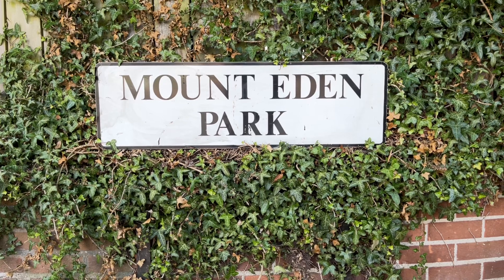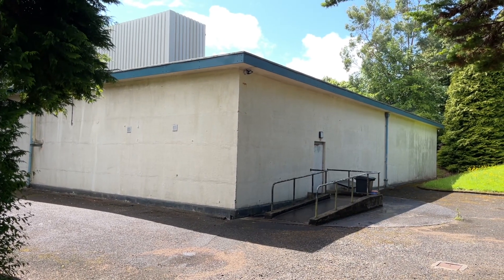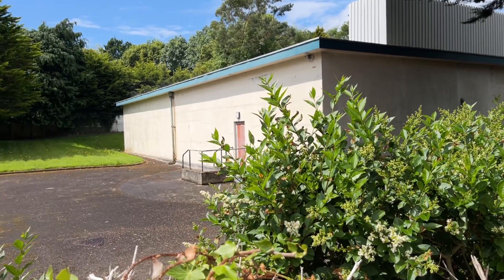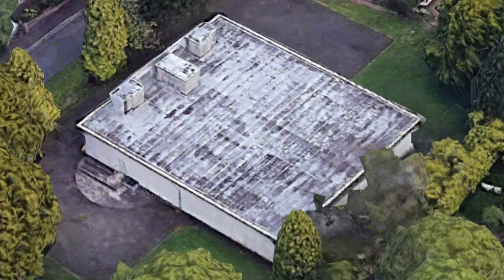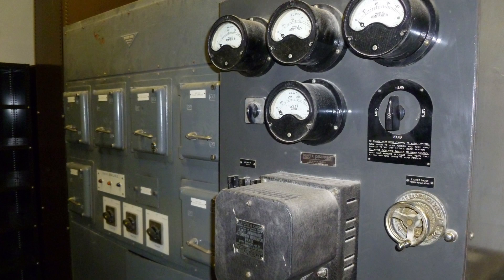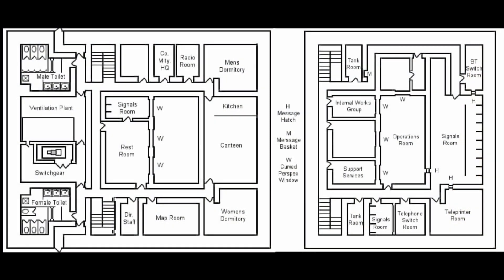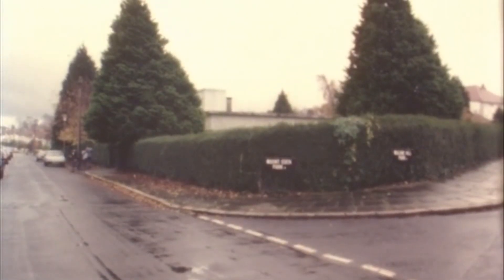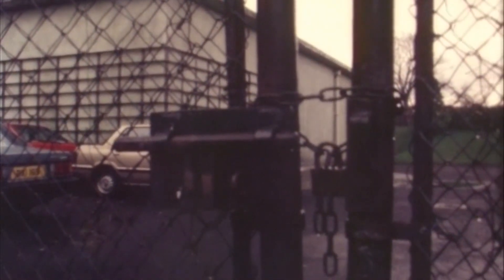Belfasts Hidden Nuclear Bunker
Located in a leafy residential area sits the Mount Eden Park Regional War Room. From 1953 this building would have been the place that Northern Ireland would have been run from after a Nuclear War.